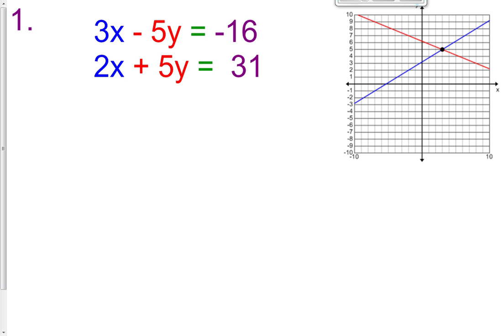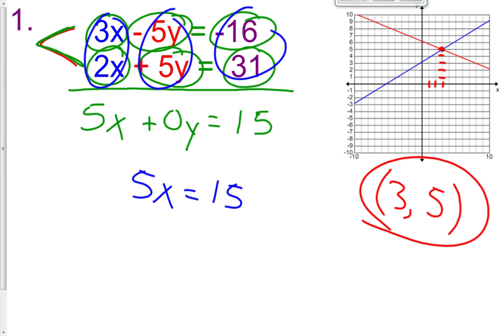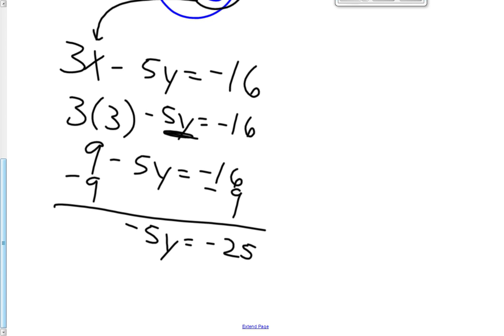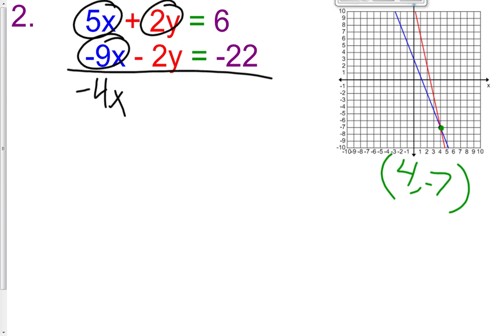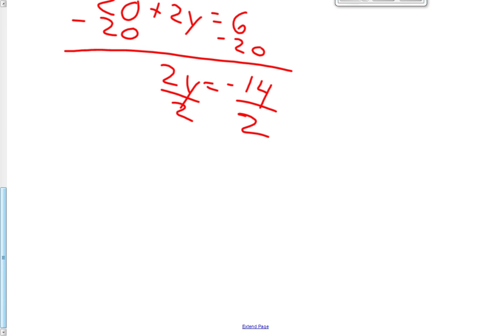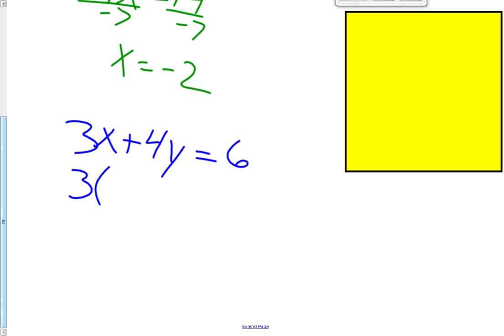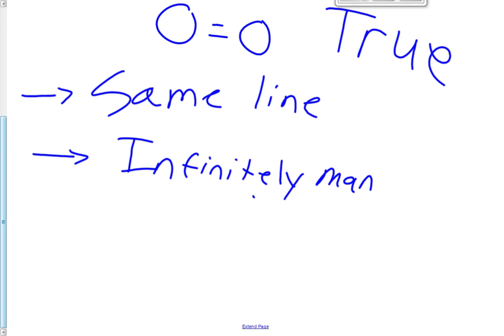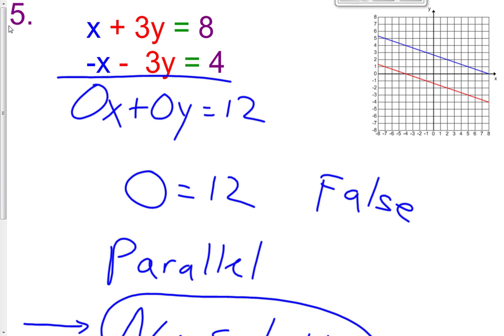7 3 A Notes Elimination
This lesson teaches how to solve a system of equations by using the elimination method.